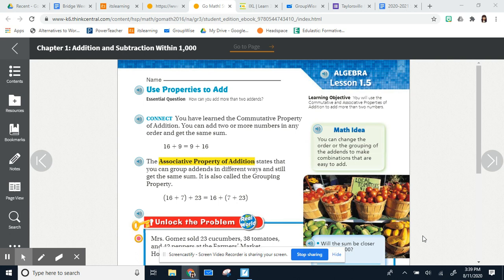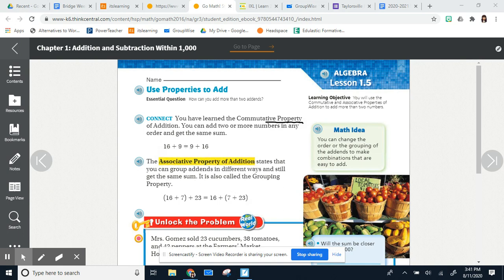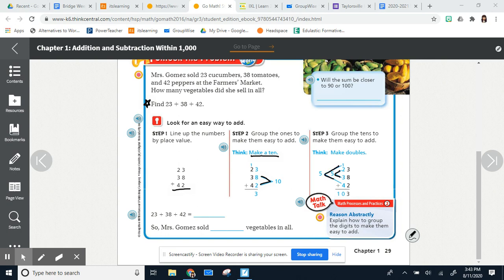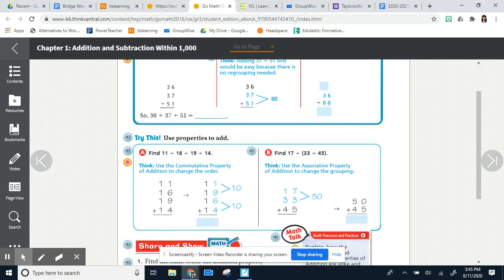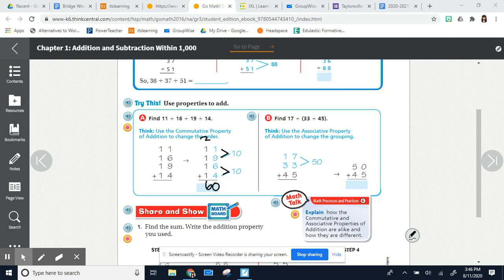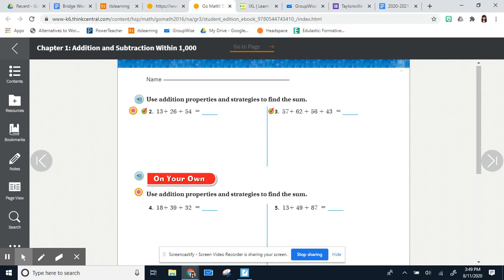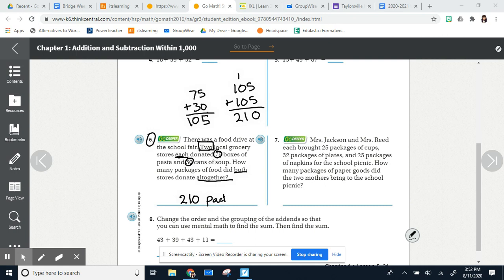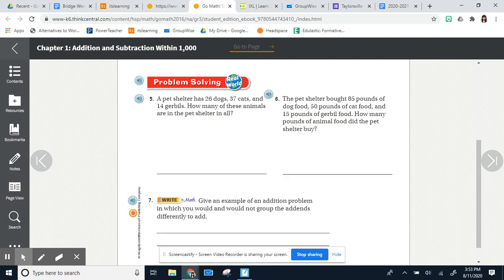3G Go Math 1.5